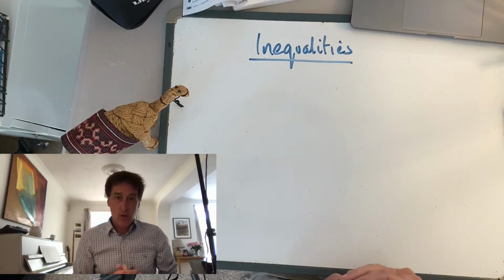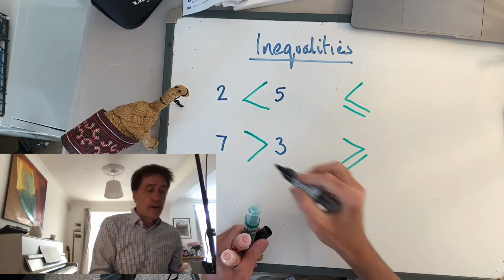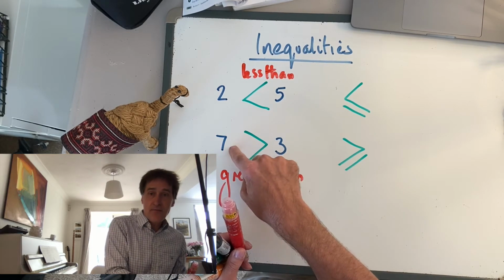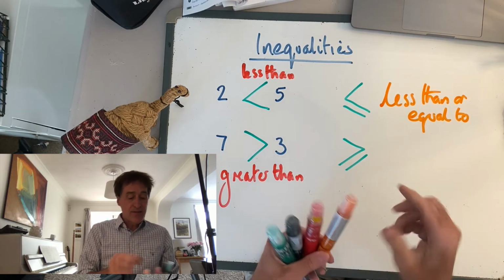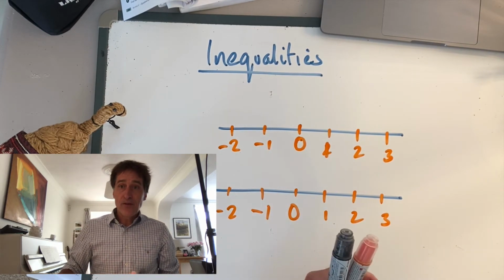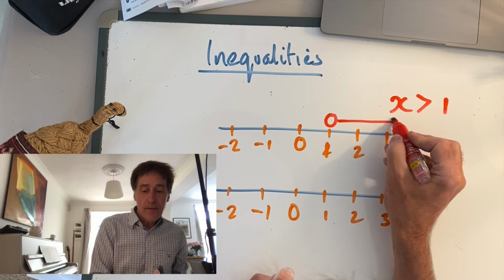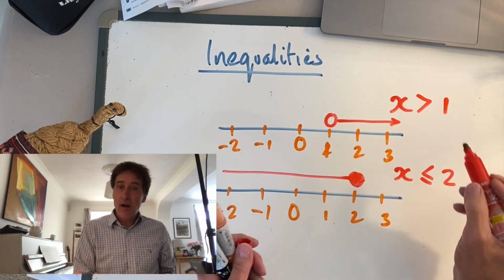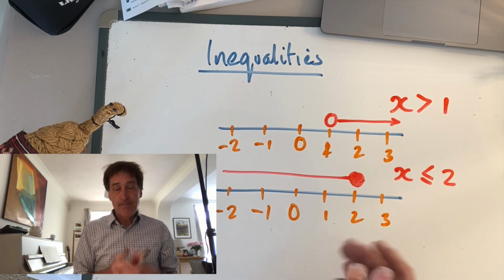Introduction to Inequalities